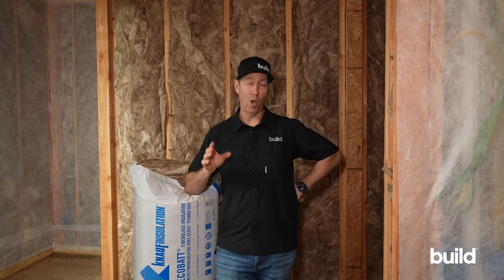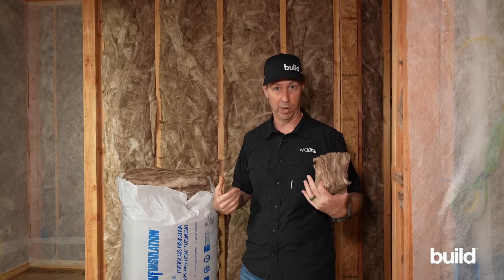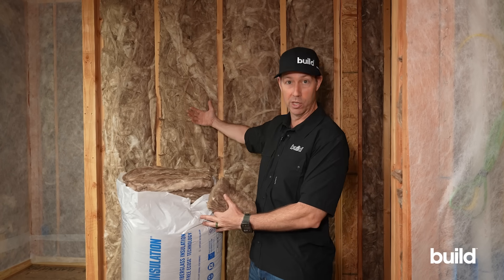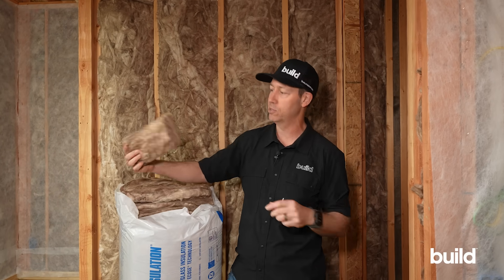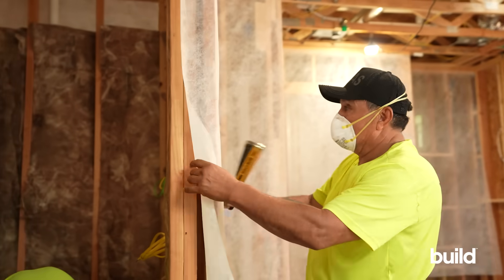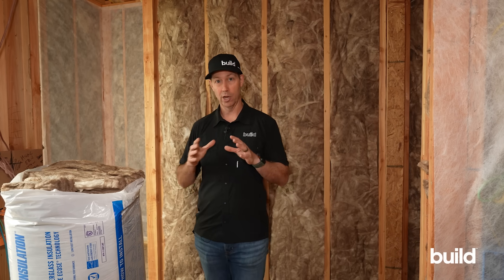NEW Fiberglass Insulation Tech & 3 ways to Use it for a quiet home!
On the Build Show today, we’re covering three essential and cost-effective soundproofing strategies you can implement during construction or remodeling to create a quieter and more comfortable home. From adding insulation to stopping air transfer and increasing wall mass, we’ll break down the science behind noise reduction and show you practical steps to minimize sound transfer between rooms. We’ll highlight the benefits of materials like Knauf EcoBatt insulation, explore air-sealing techniques for outlets and penetrations, and discuss when thicker drywall or double layers might be worth the investment. Plus, we’ll showcase why Knauf’s sustainable, formaldehyde-free insulation is a standout choice for budget-friendly soundproofing. You’ll learn practical tests and installation tips to see the difference in real time. Whether you’re working on bedrooms, bathrooms, or multi-story homes, these methods will help you achieve impressive results without a huge price tag.Ready to build smarter?